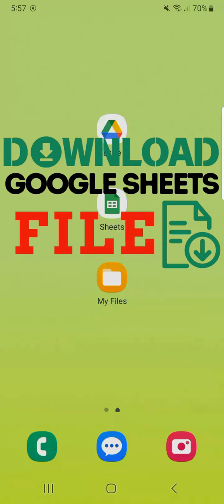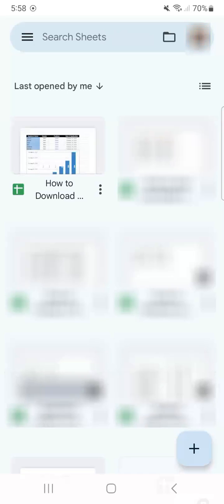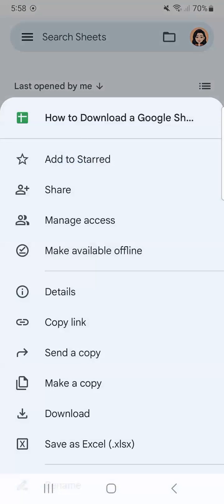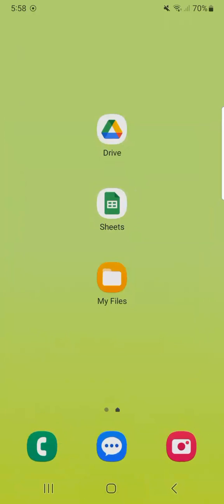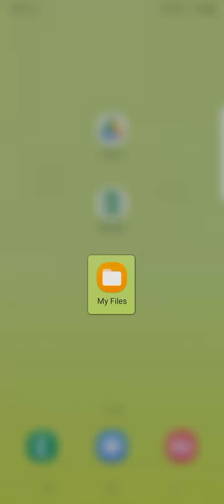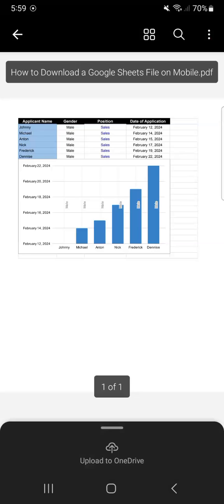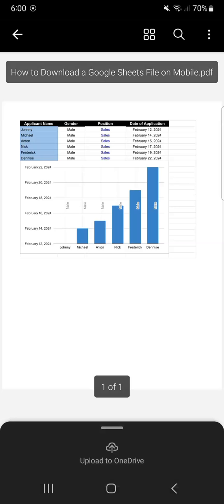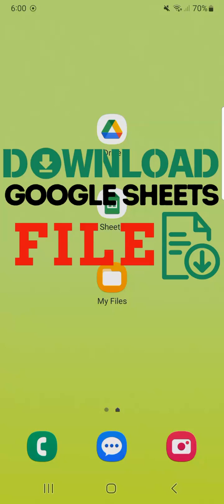How to Download a Google Sheets File on Android (My Files)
In this video, discover how to download a Google Sheets file on Android!

Whether you're a student, professional, or just seeking to streamline your workflow, I've got you covered. Learn how to access your spreadsheets offline or where to find them in your Android phone. Follow along as we walk you through opening the Google Sheets app, locating your desired file, and saving it directly onto your device storage.